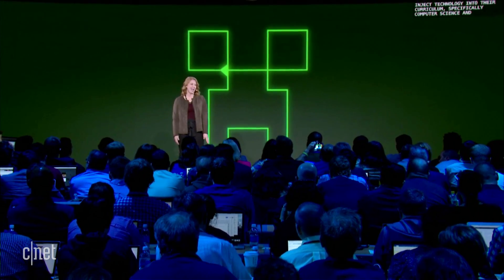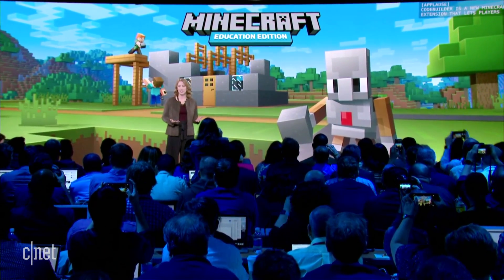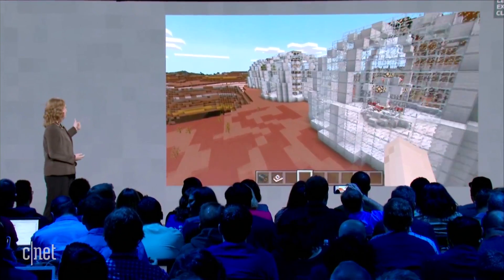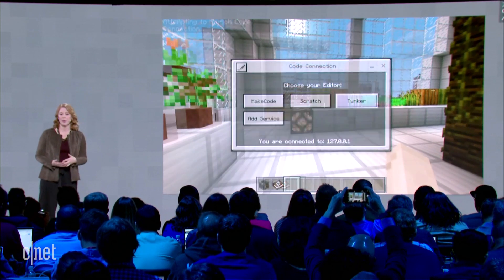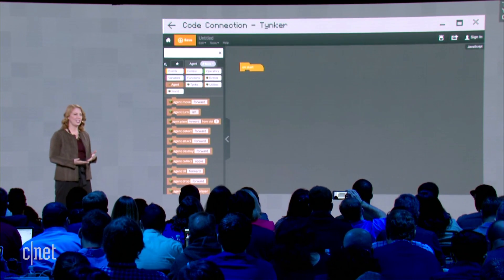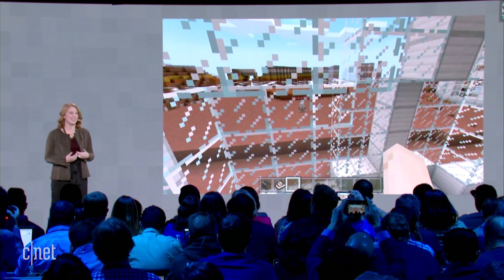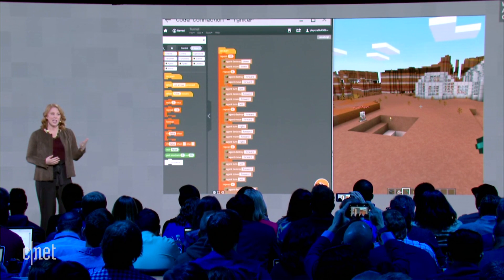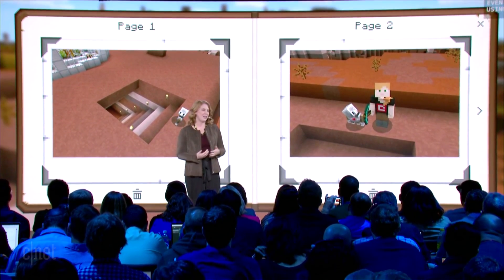Minecraft: Education Edition free on Windows 10 S PCs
A license for the game typically costs $5 per user per year.